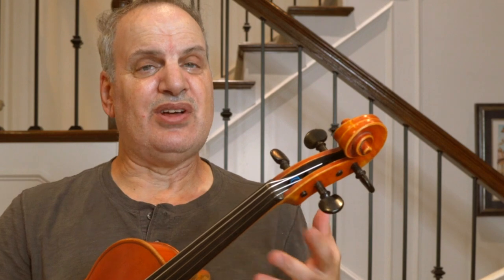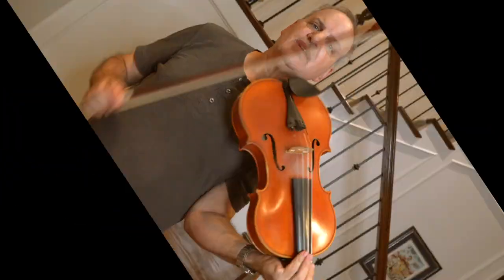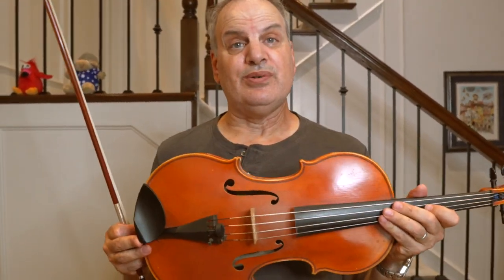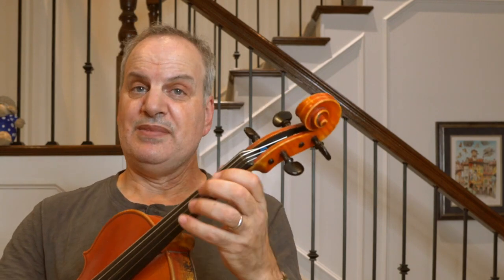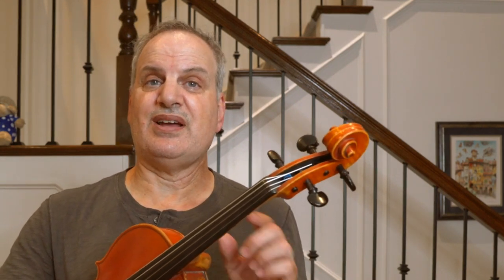Comparing 4 different viola a strings |dominant pro, jargar, Larsen and alphayue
Ronald Houston  compares and reviews  for  different a strings  on  the  viola.

Dominant Pro
Alphayue
Jargar
Larsen